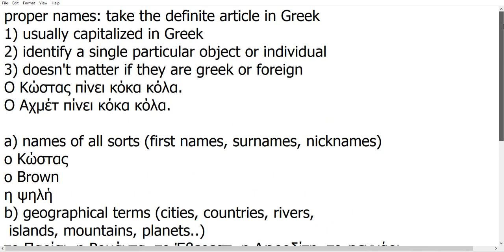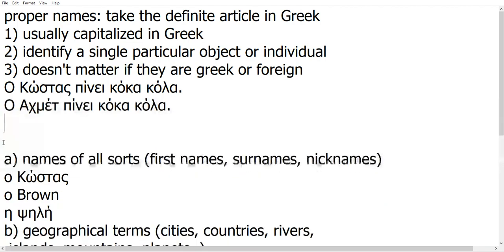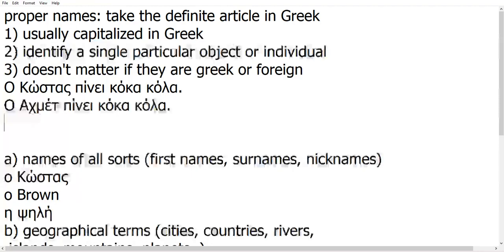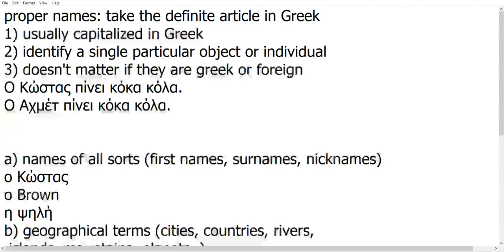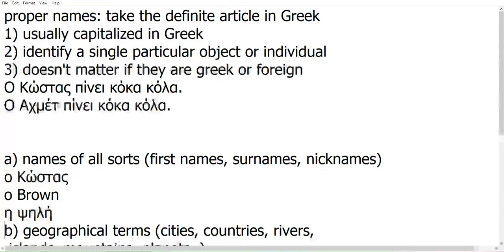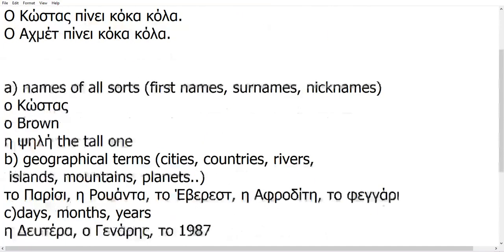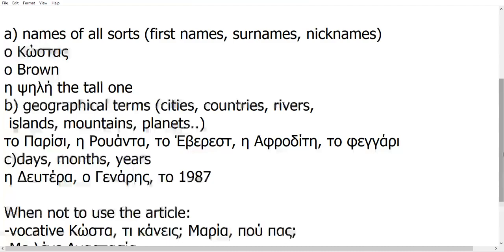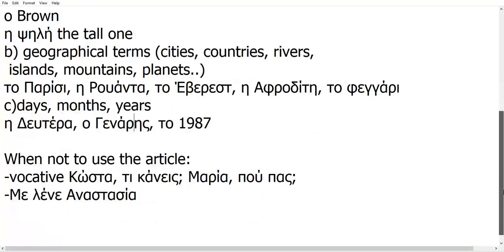Proper names and the definite article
Proper names in Modern Greek